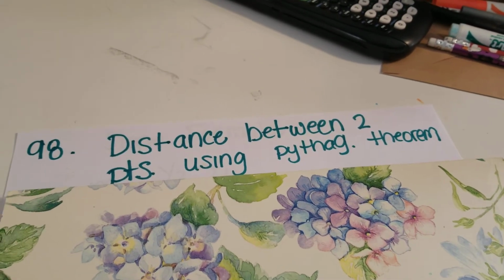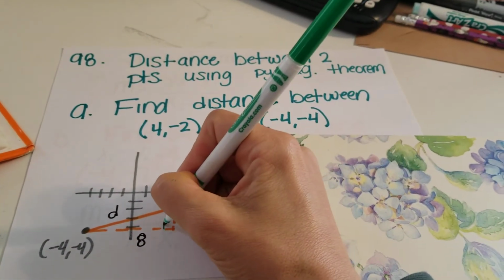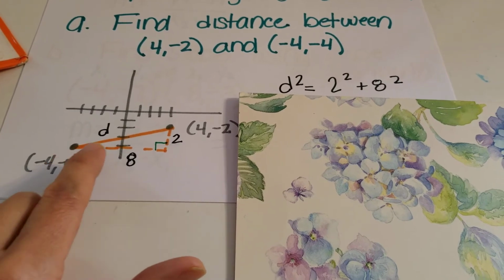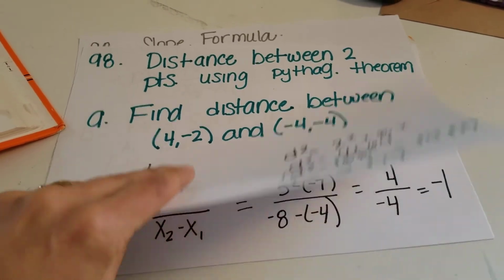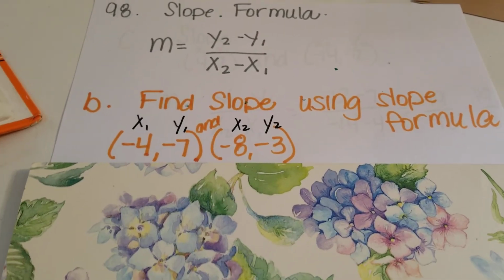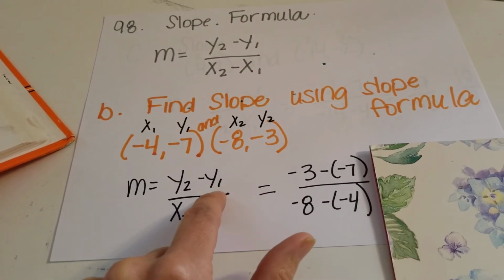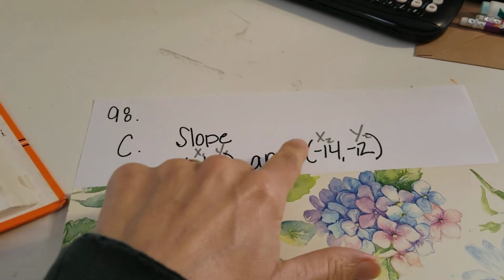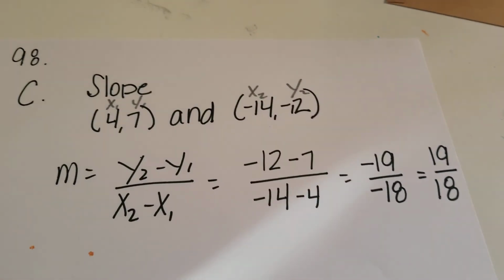April 16 Algebra 1 lesson 98